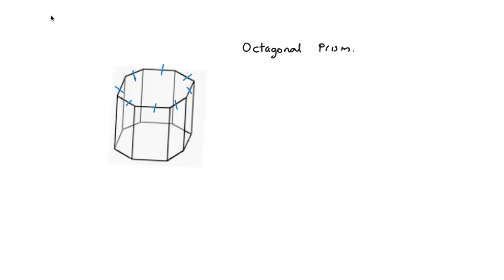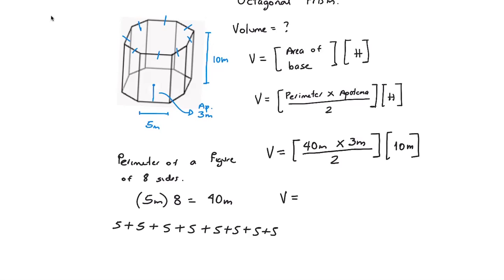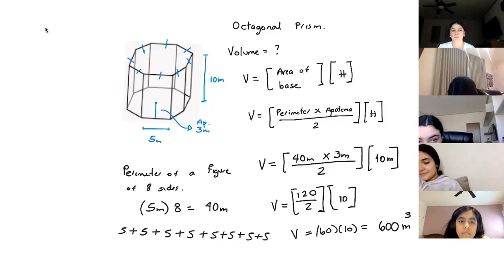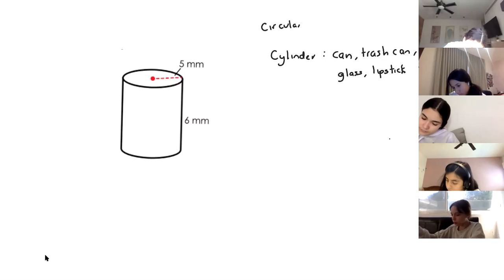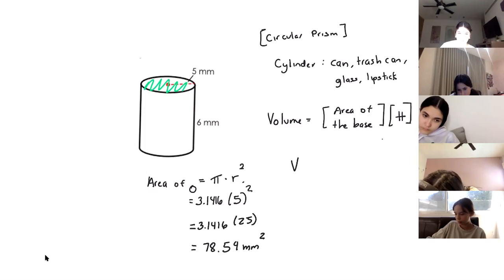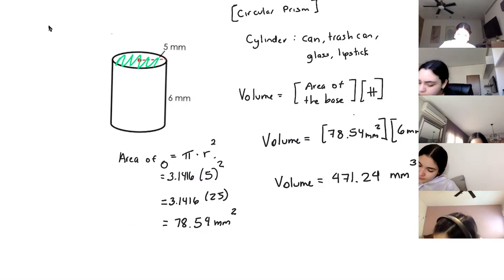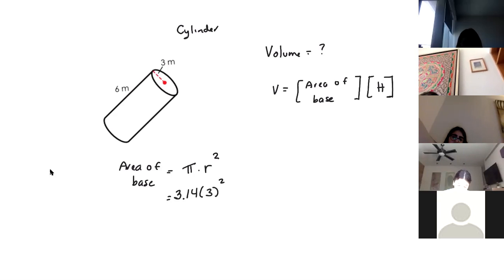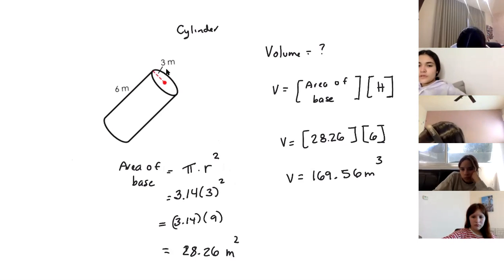octagonal prism and cylinder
geometry
octagonal prisms
eight sides figure